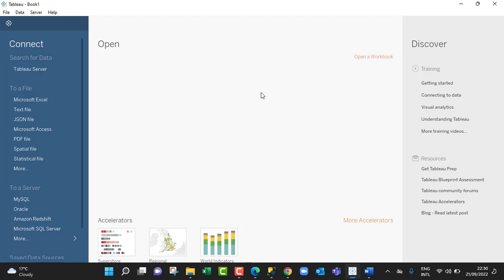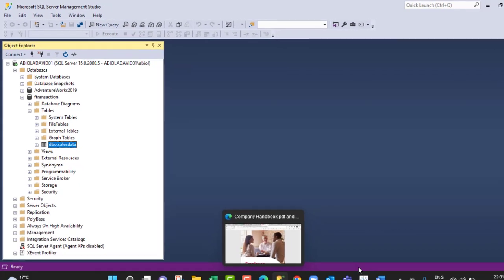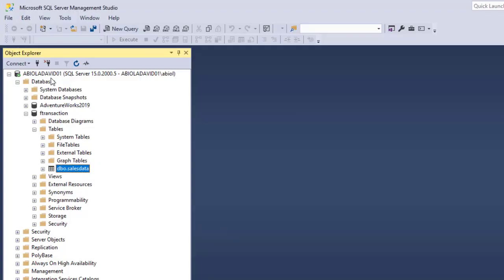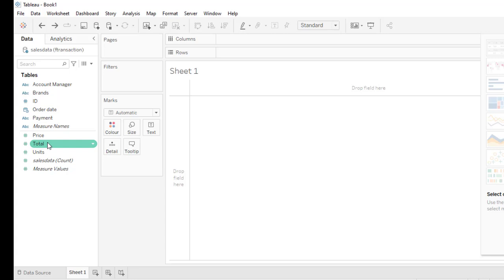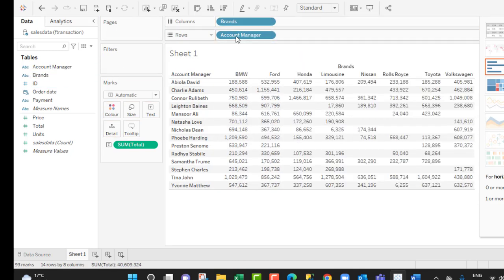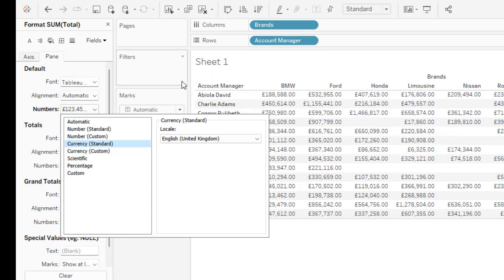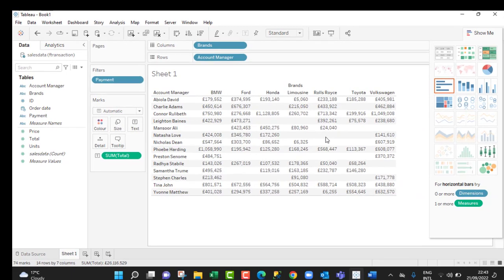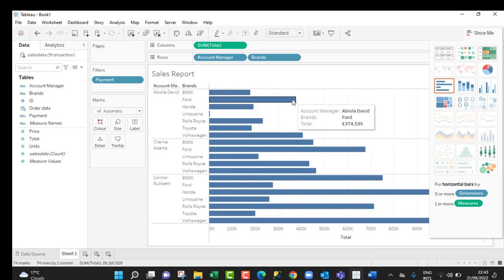Connect to MsSQL Server Dataset and Analyze Data in Tableau Dekstop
In this tableau video, I demo how to connect to dataset in SQL Server and analyze the data in Tableau Desktop